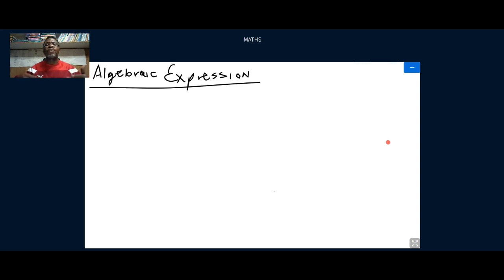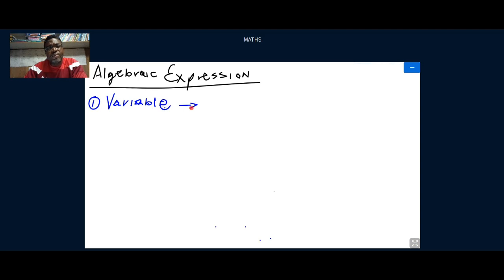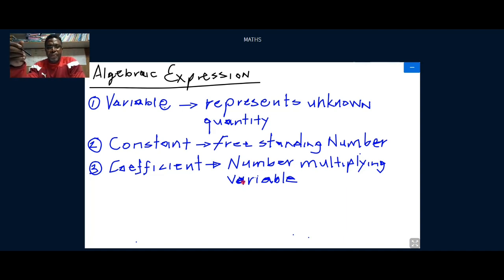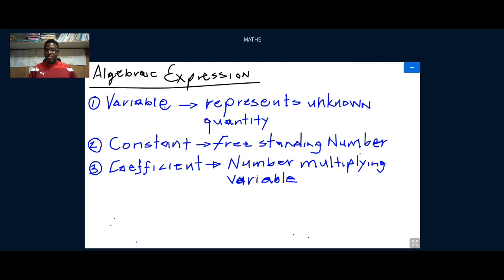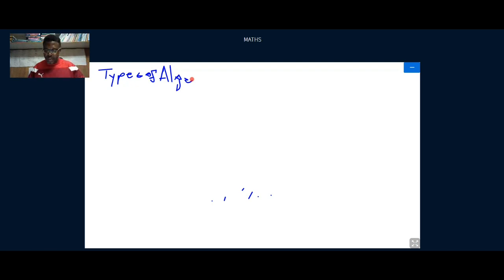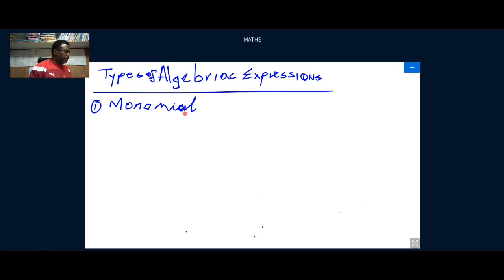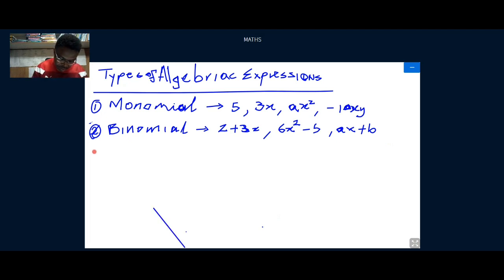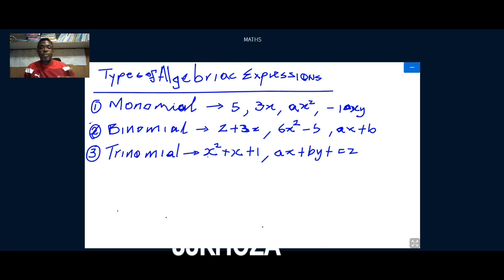Algebra Fundamentals-Part IV by Mr JJ Khoza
This video is about algebra Fundamentals-Part IV covering
1. Definition of Algebra.
2. Types of of Algebraic Expressions.
3. Explanation of Algebra as means of transforming Natural Language into mathematical Language